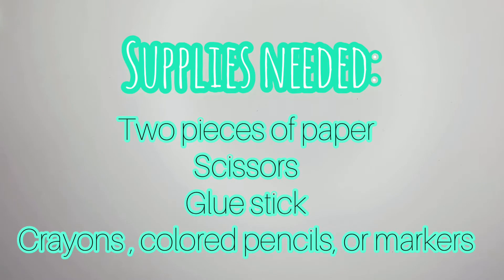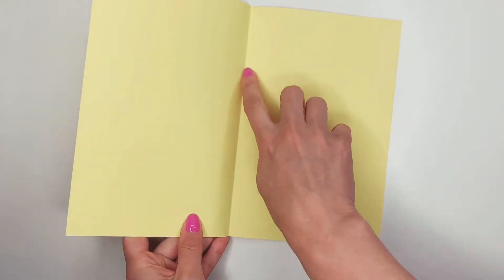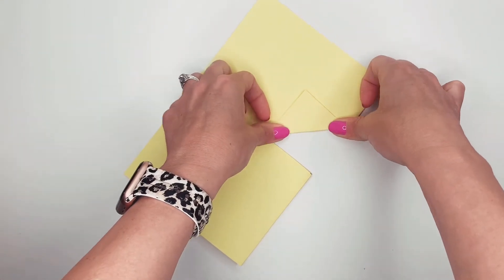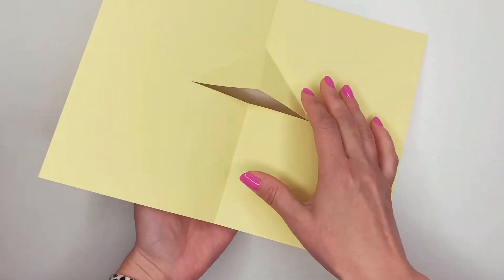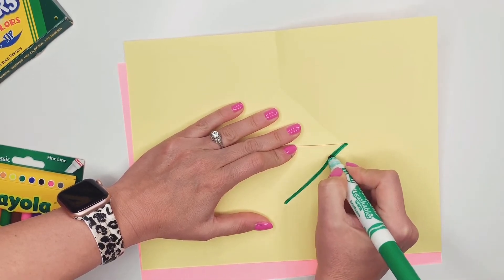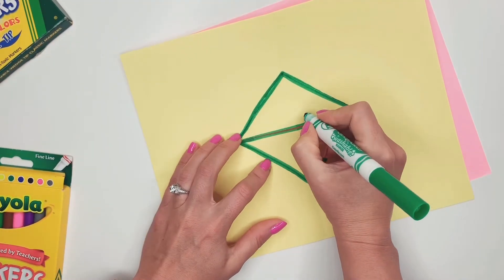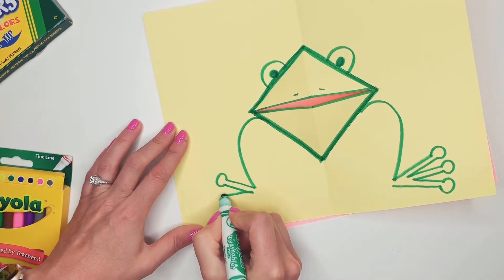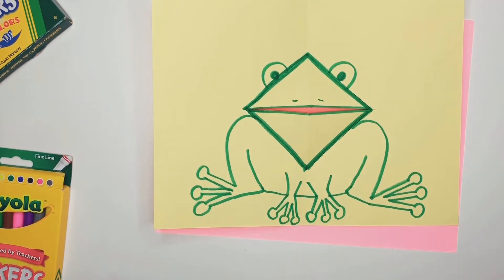Frog Pop-Up Cards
This is an instructional video for my class about the creation of frog pop-up cards!